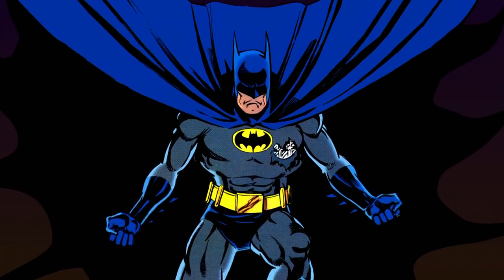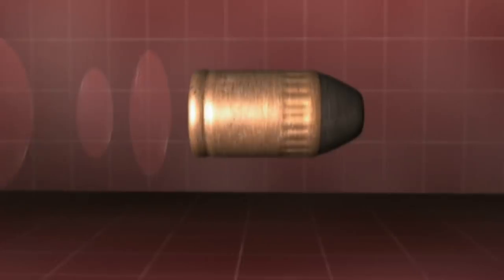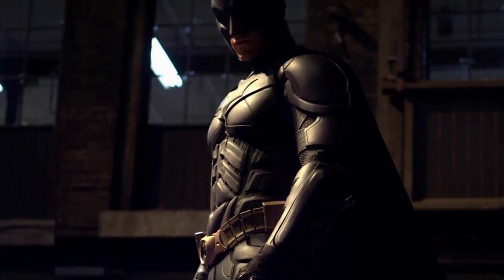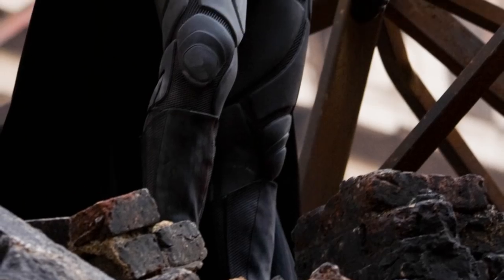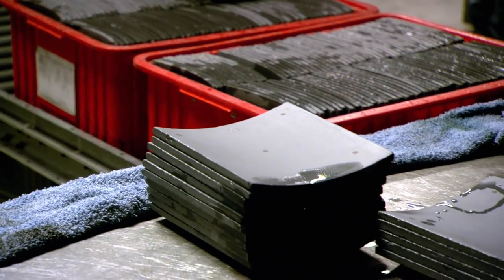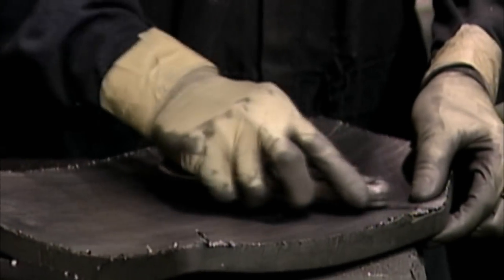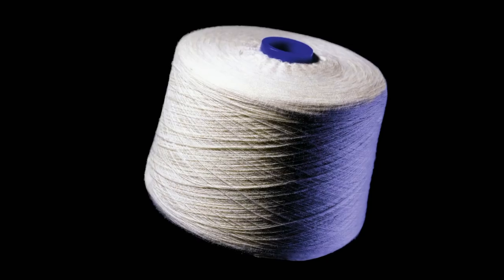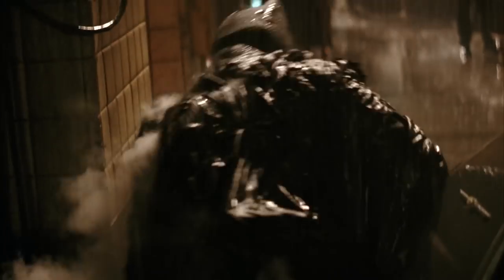Creating New Batsuit 'The Dark Knight' Behind The Scenes [+Subtitles]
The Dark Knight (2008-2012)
Batman Tech
Creating Batman's kevlar suit
Subtitles: English, Russian

Film description: When the menace known as the Joker emerges from his mysterious past, he wreaks havoc and chaos on the people of Gotham, the Dark Knight must accept one of the greatest psychological and physical tests of his ability to fight injustice.

Director: Christopher Nolan
Cast: Christian Bale (Bruce Wayne \ Batman), Heath Ledger (Joker), Aaron Eckhart (Harvey Dent \ Two-face), Michael Caine (Alfred), Maggie Gyllenhaal (Rachel), Gary Oldman (Gordon), Morgan Freeman (Lucius Fox) ...